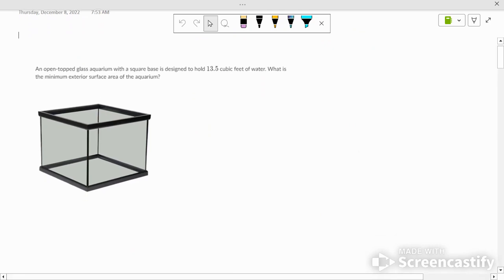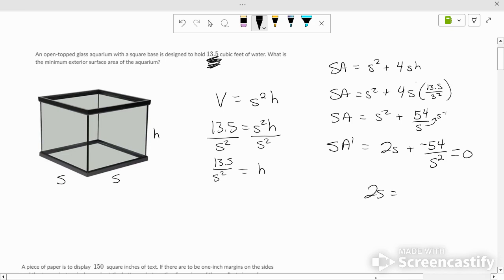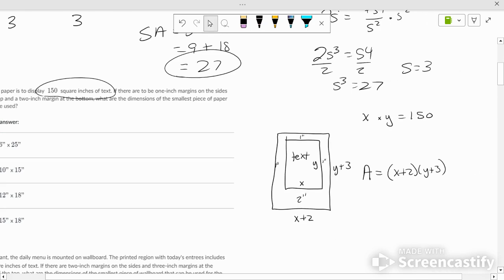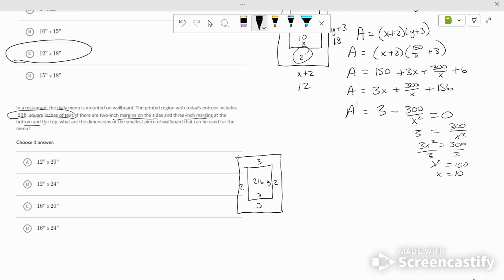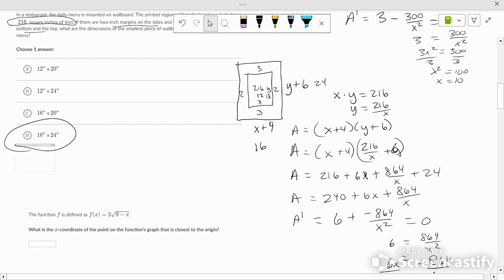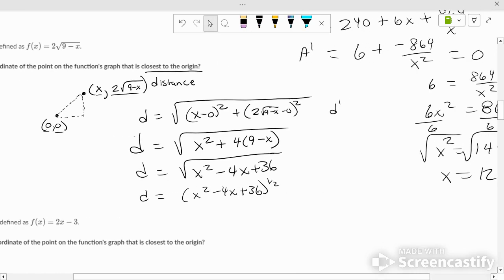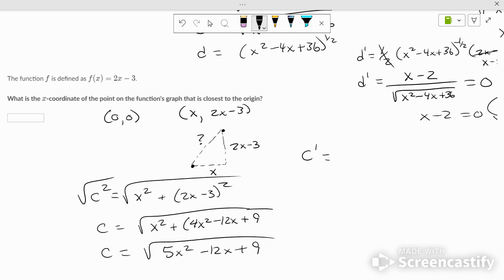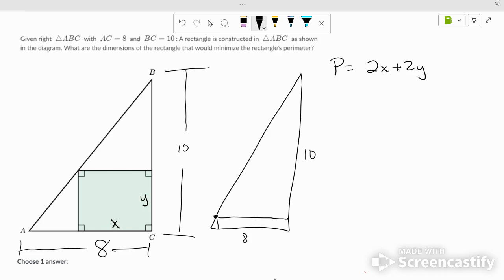AP Calc Optimization Dec 7, 2023 Before Lunch